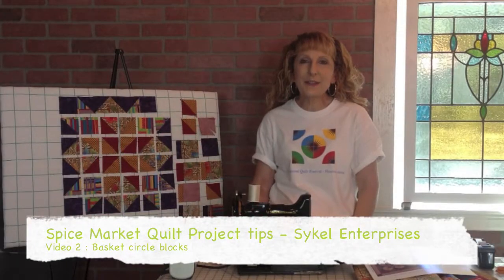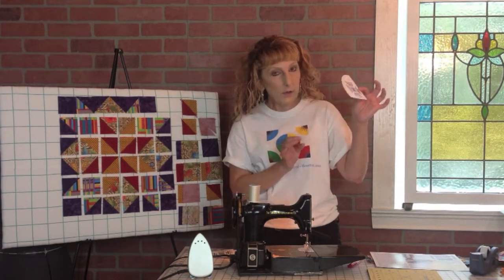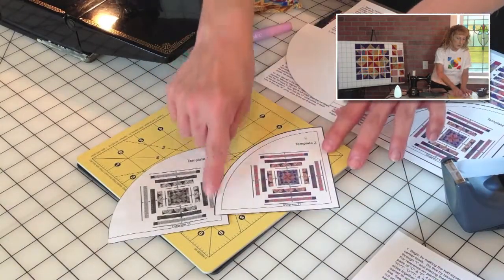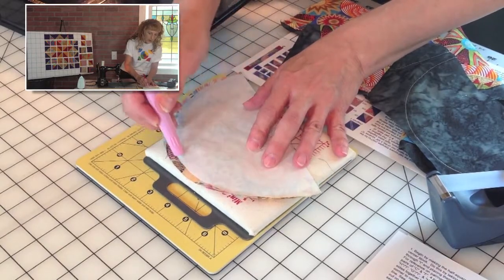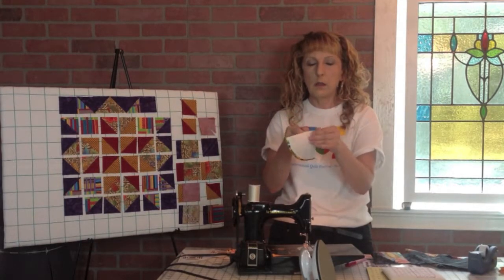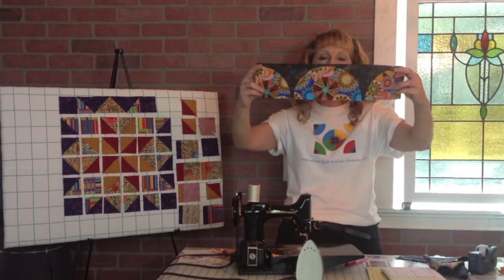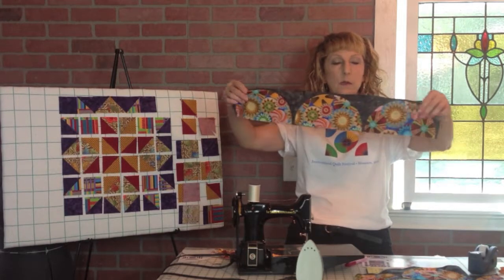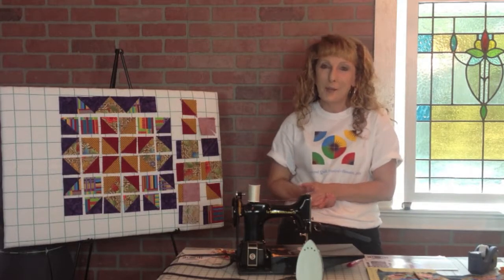Sykel Spice Market Quilt Project Sheet Video 2: basket blocks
This is a how-to video, to go along with the Sykel Spice Market Quilt Project Sheet.  It includes tips on the basket block construction, and a method for turning under 1/4" seams to prepare appliqué pieces.